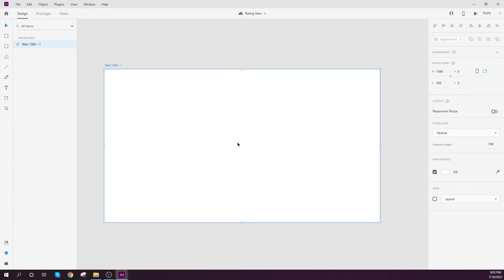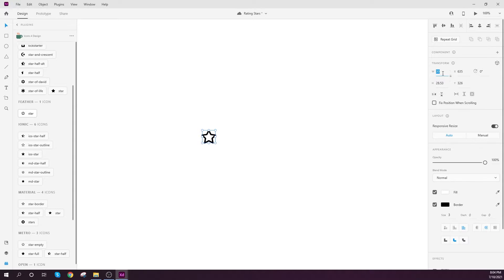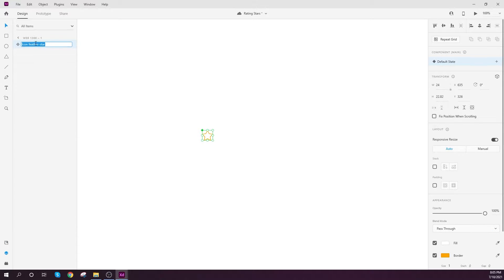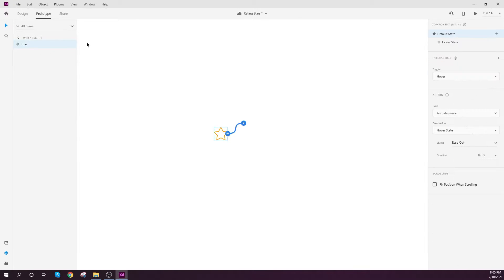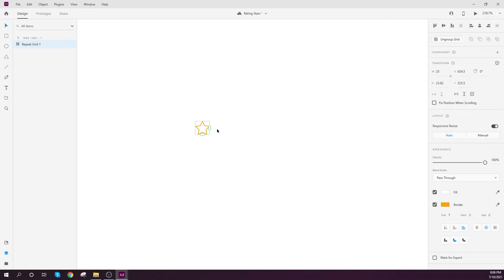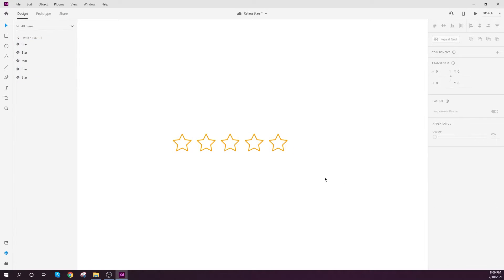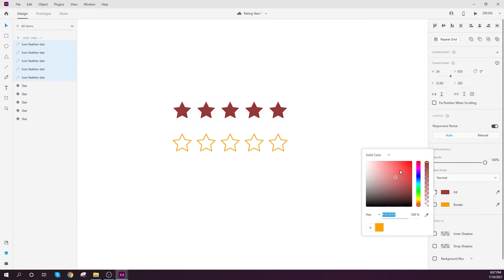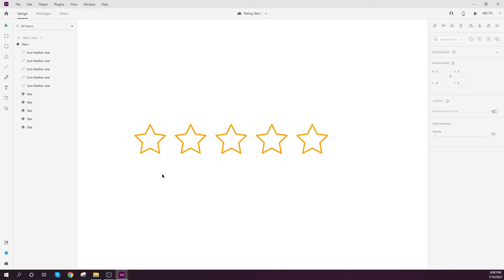How To Create Reusable Rating Stars Component | Adobe XD Tutorial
This tutorial covers:
Component states
Nesting components
Wiring complex states
Parent component trigger trick